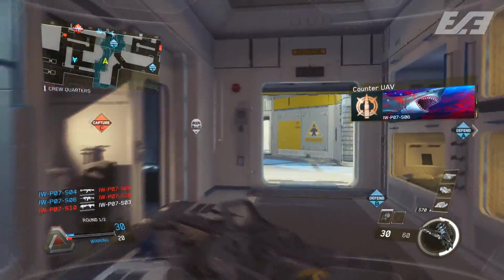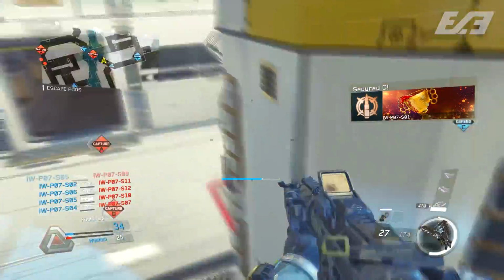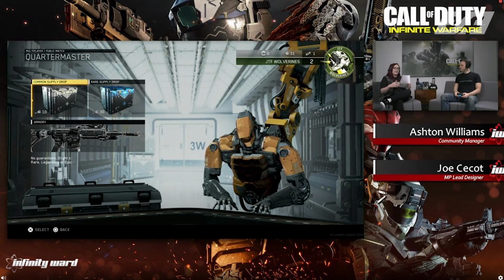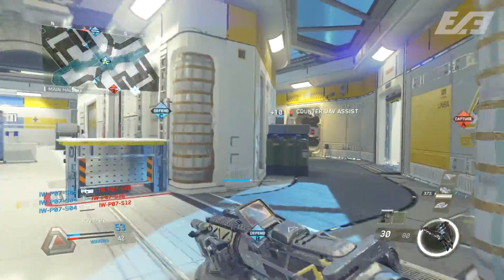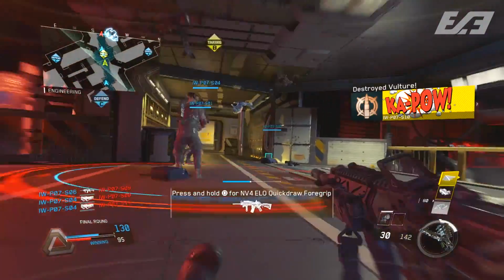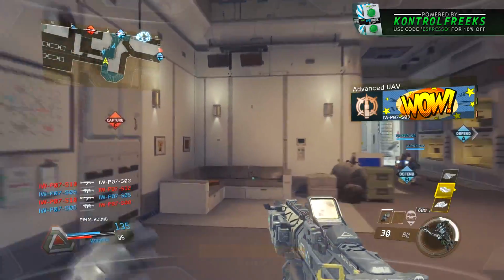SUPPLY DROPS RETURN IN INFINITE WARFARE - COD IW Supply Drops EXPLAINED - New System Isn't Horrible